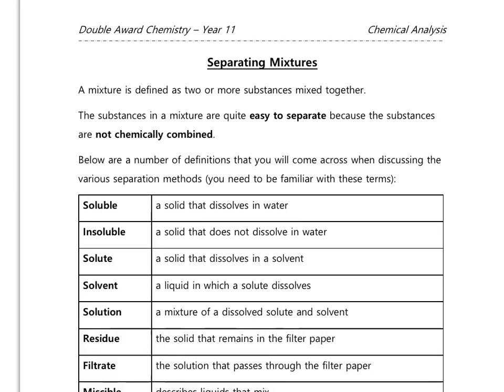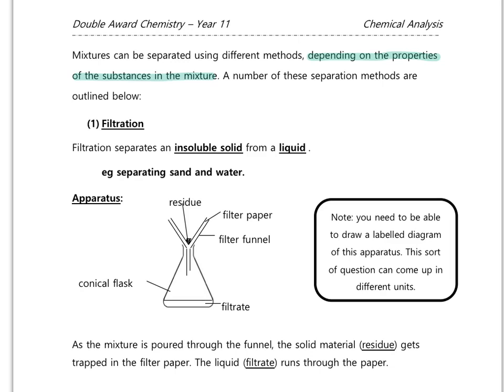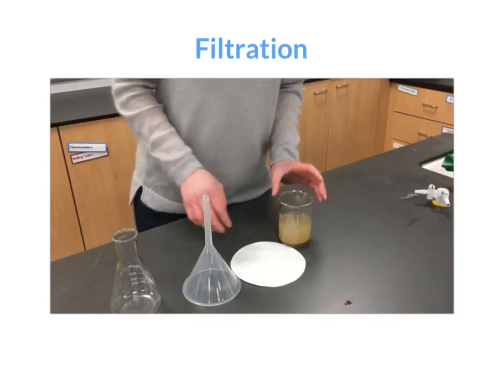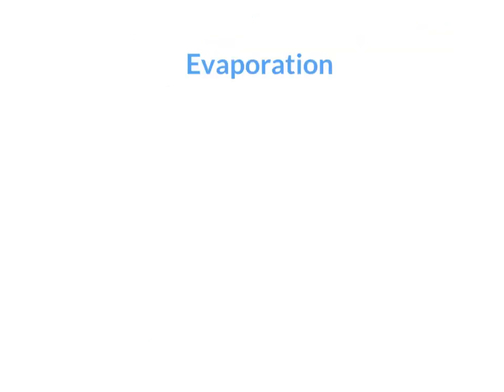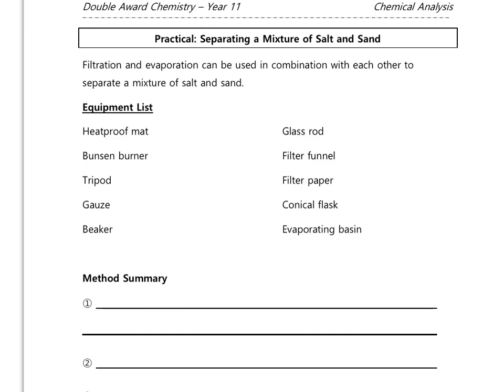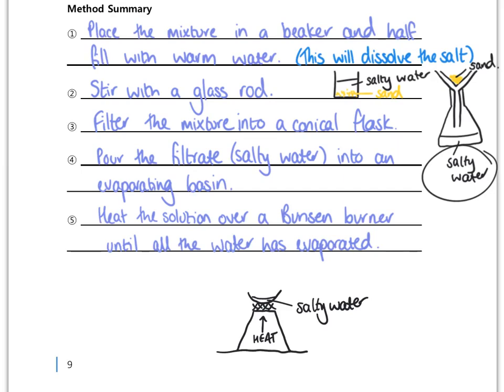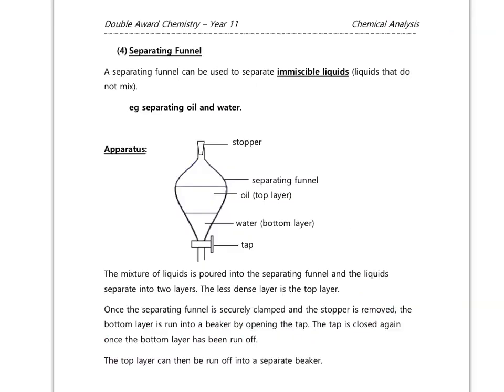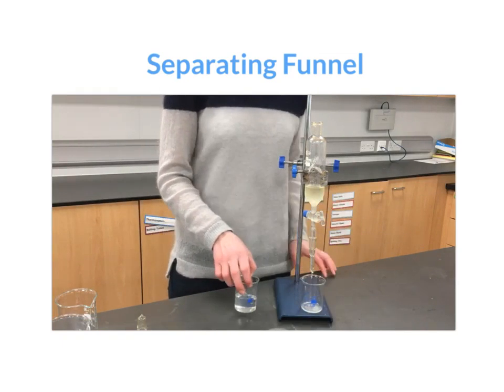Separation and Analysis of Mixtures - Part 2 - Separating Techniques (1)